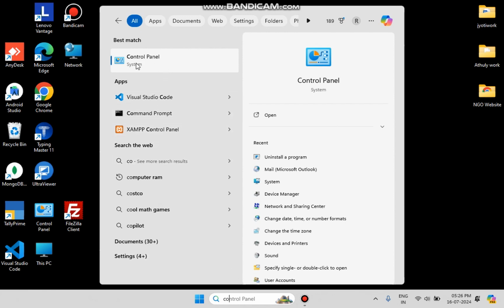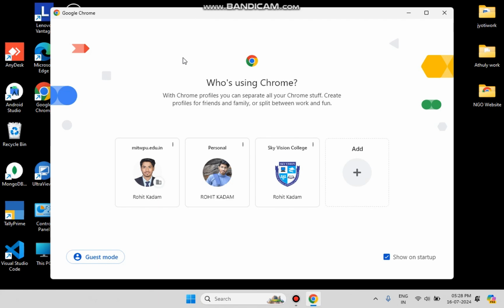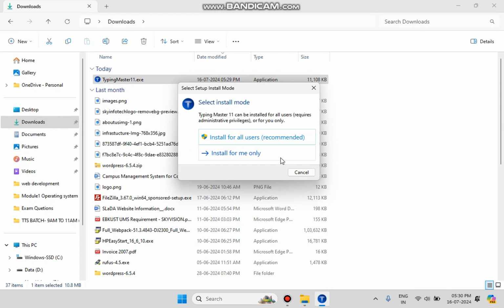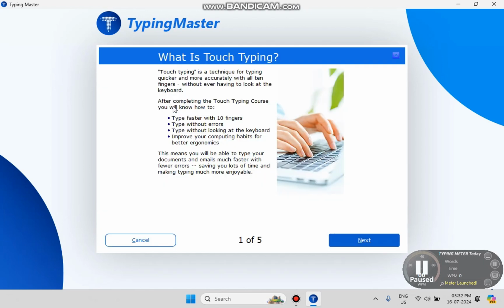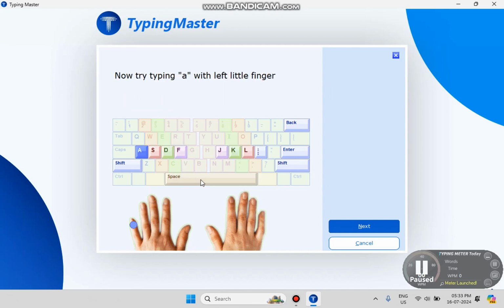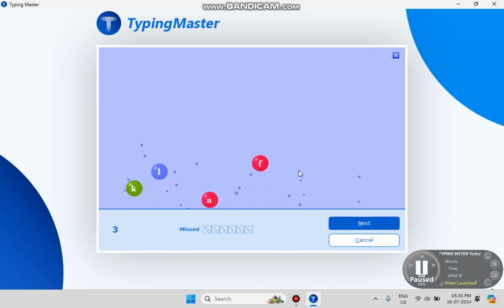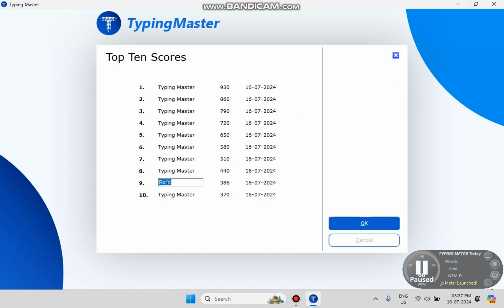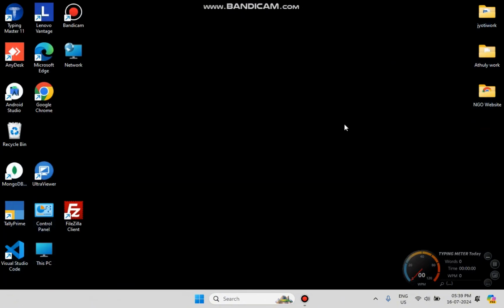Best Typing Master App for Fast Typing Practice | Improve Typing Speed in 7 Days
earn how to master typing fast and easily with the best Typing Master application!

In this video, Prof. Rohit Kadam shows you how to download, install, and practice with the Typing Master app to improve your typing speed and accuracy in just 7 days.

📌 What you’ll learn:

How to use Typing Master step-by-step

Best typing exercises for beginners

Tips to increase words per minute (WPM)

Mistakes to avoid while learning typing

👉 Useful for:

Students

Office workers

Freelancers

Anyone who wants to type faster and smarter!